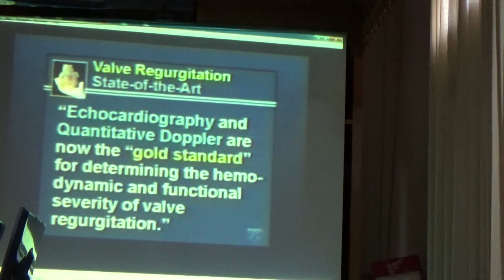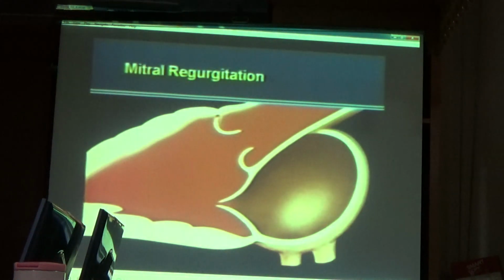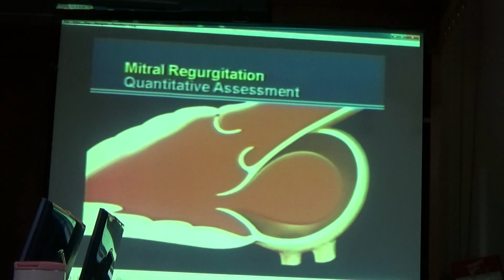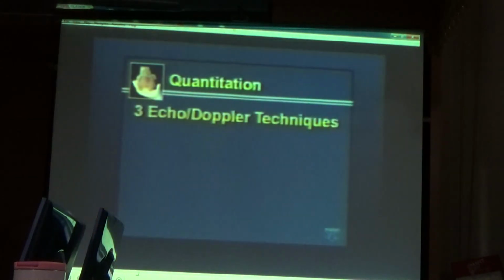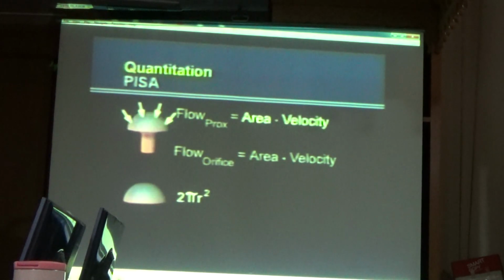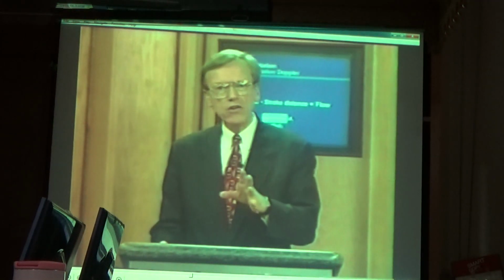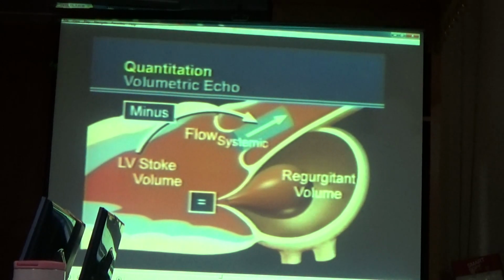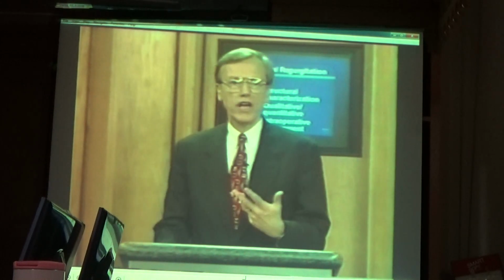004 Mayo MR